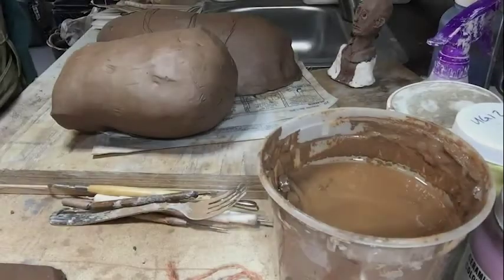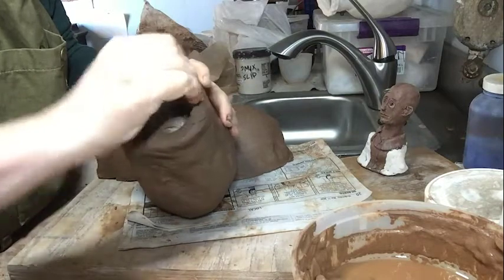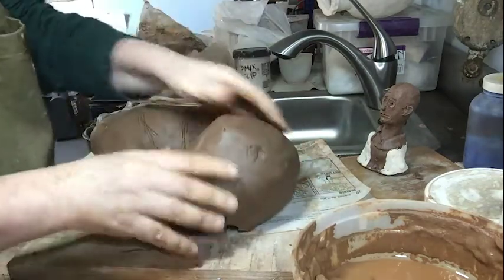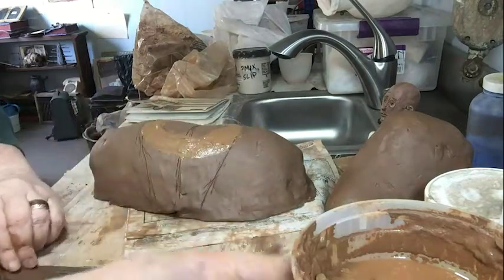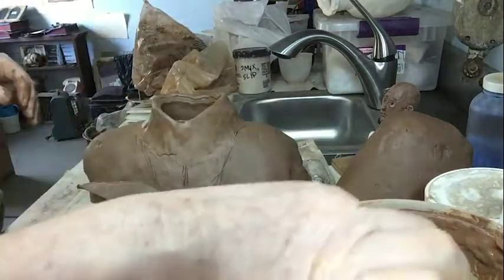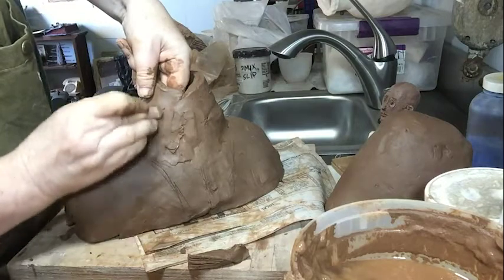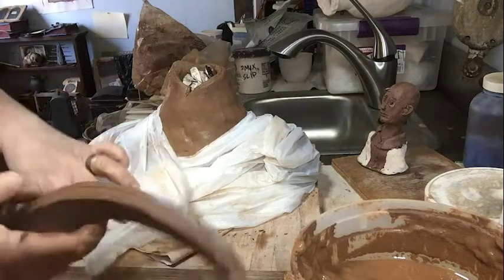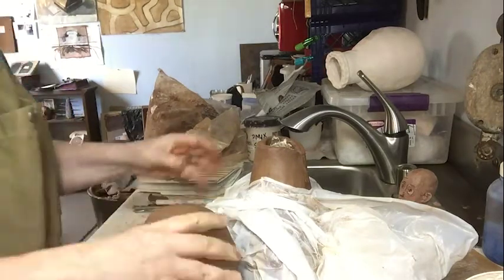Portrait Project Part Three I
Refining shapes and adding the neck on a ceramics portrait